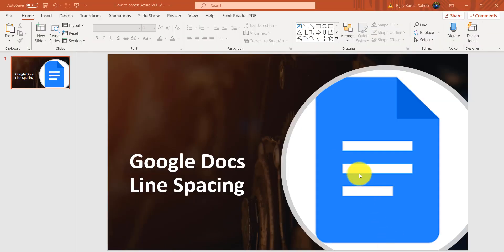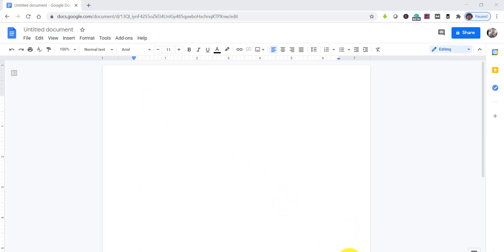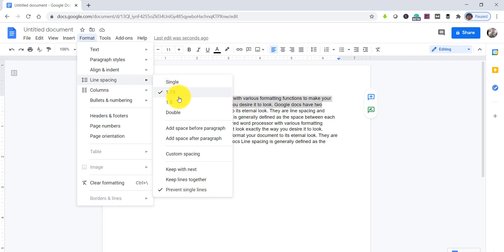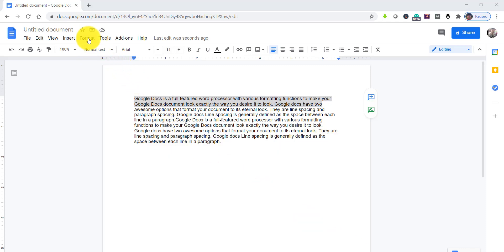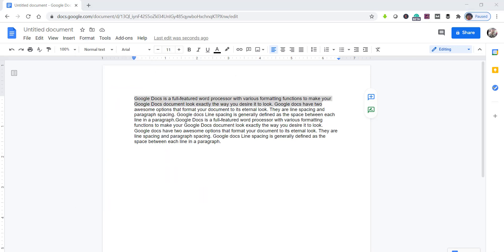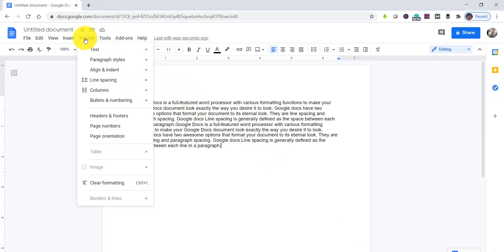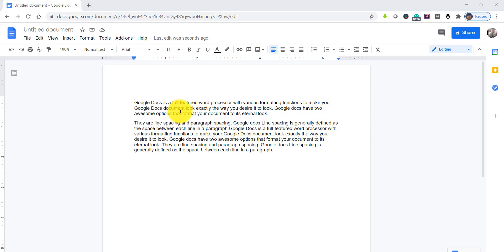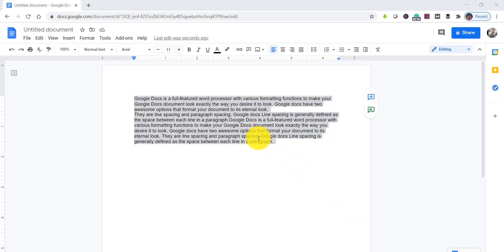Google Docs Line Spacing | How to change Line Spacing & Paragraph spacing in Google Docs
Hello Friends,

In this video, I will show you the Google Docs Line Spacing option, How to change Line Spacing & Paragraph spacing in Google Docs, How to Change Line Spacing in Google Docs, How To Double Space In Google Docs.

# ParagraphspacinginGoogle Docs